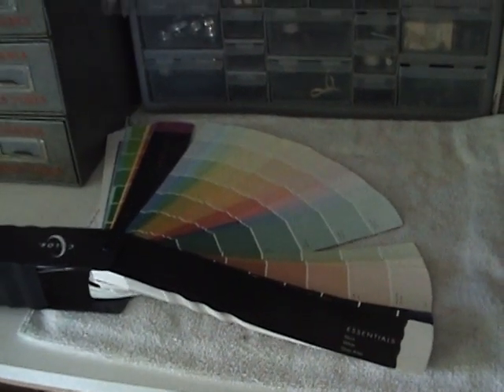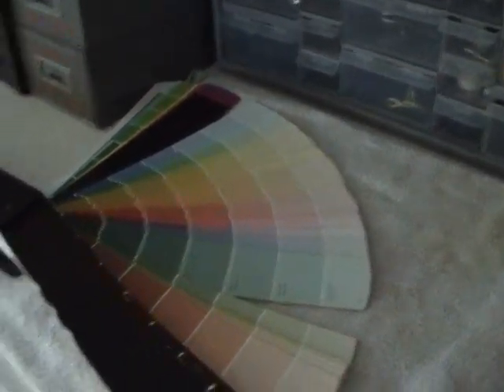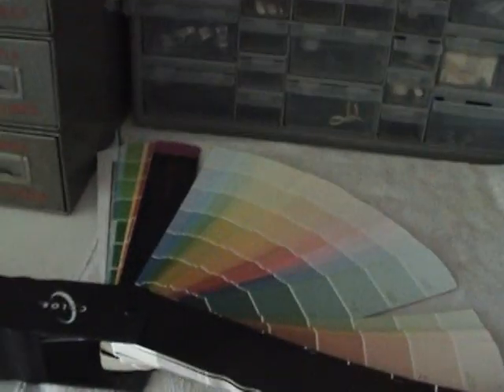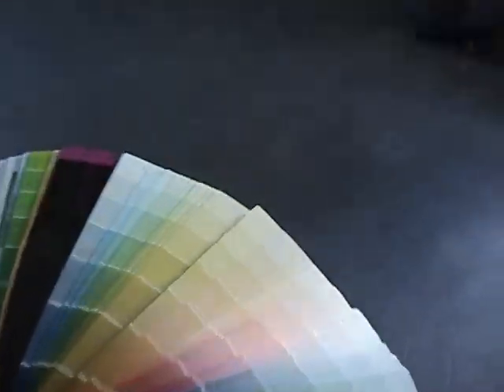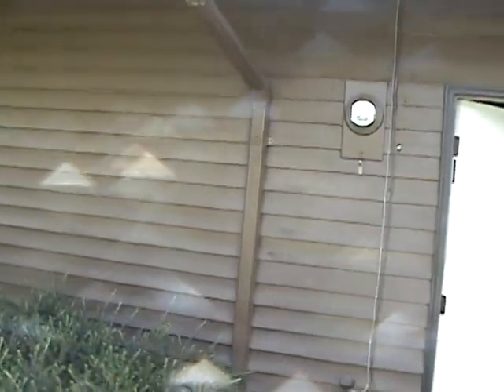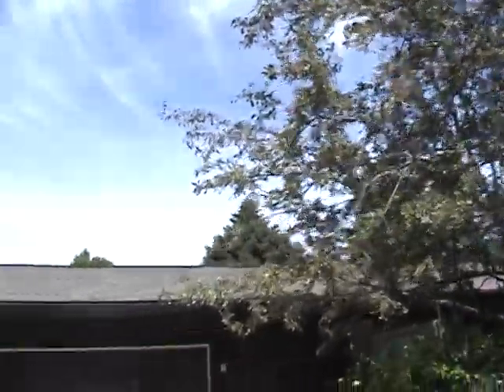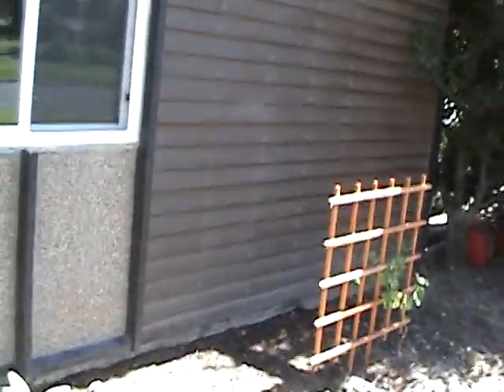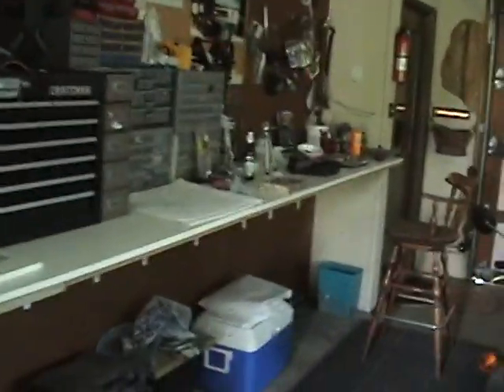Lets paint a House- step 1# CHOOSING COLOR